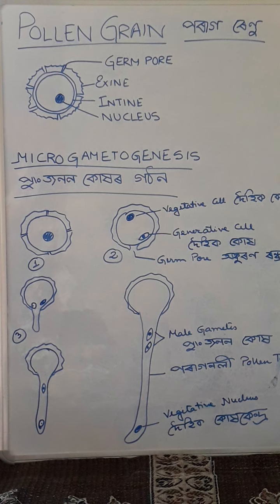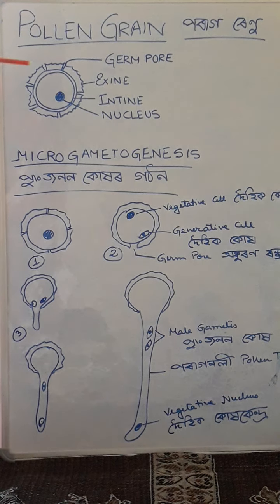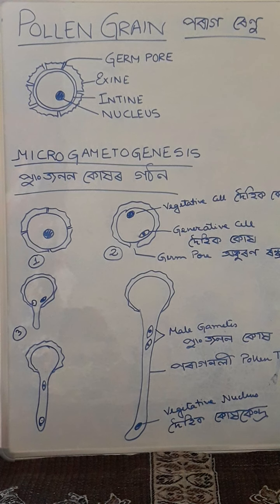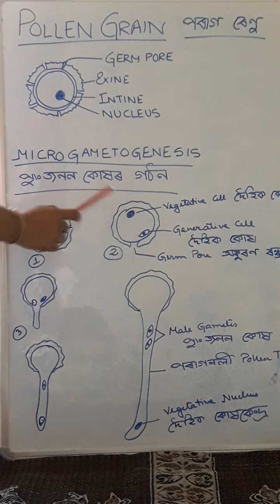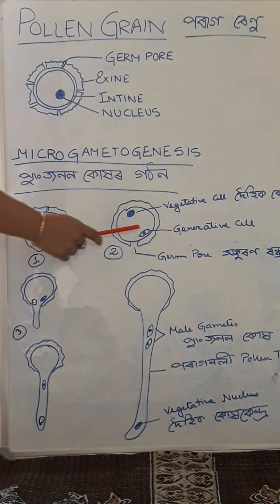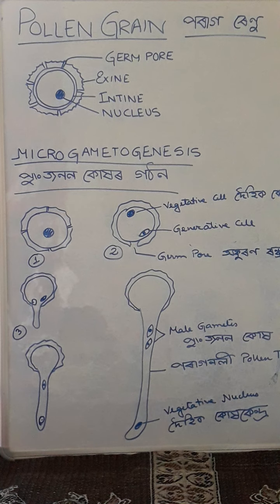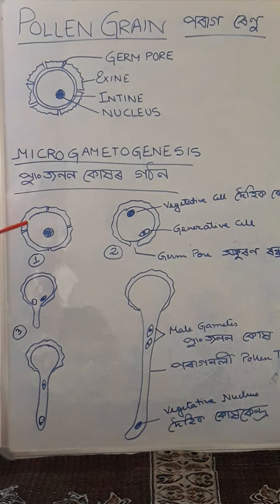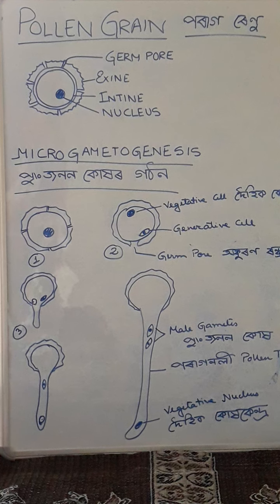Microgametogenesis n Pollen Grain Structure